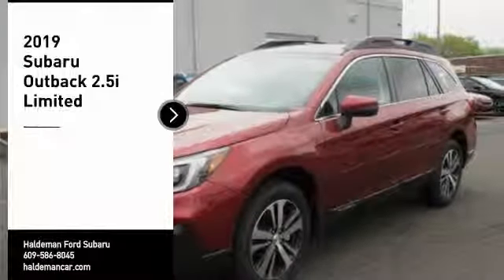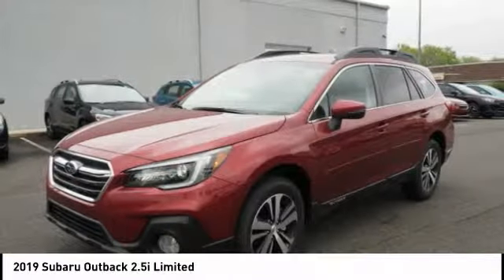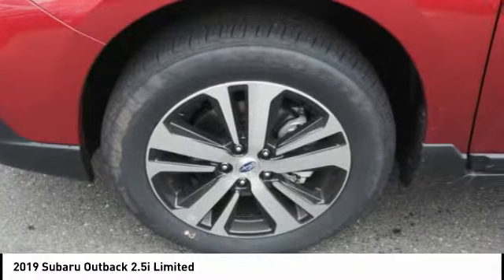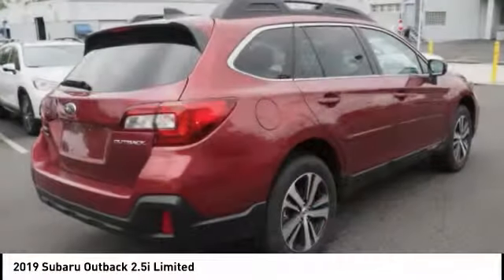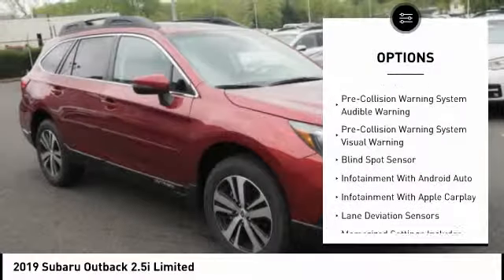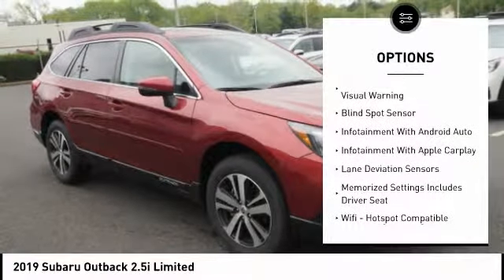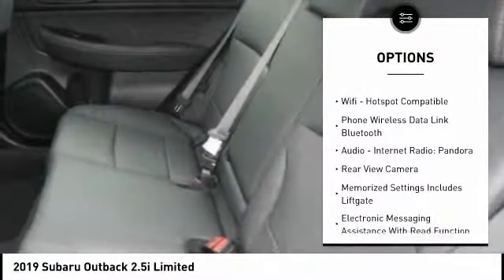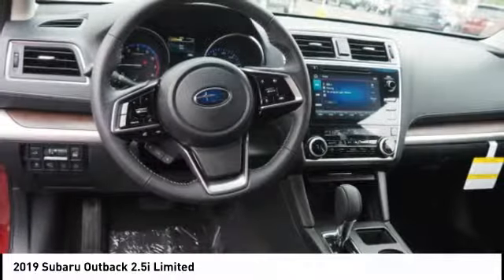2019 Subaru Outback Hamilton NJ A19130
2019 Subaru Outback 2.5i Limited

Pick up this Red 2019 Subaru Outback, available today at Haldeman Ford Subaru. This could be the one you've been searching for.